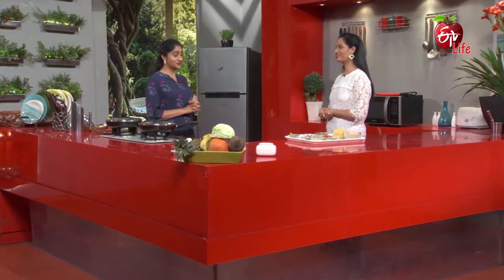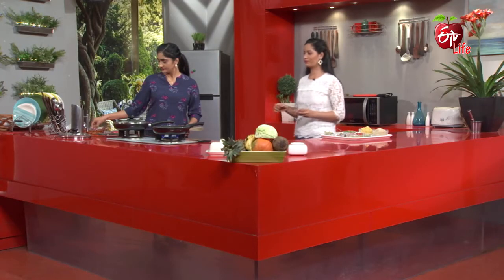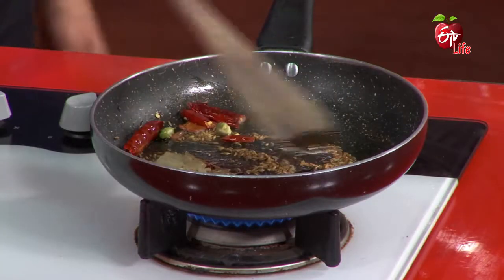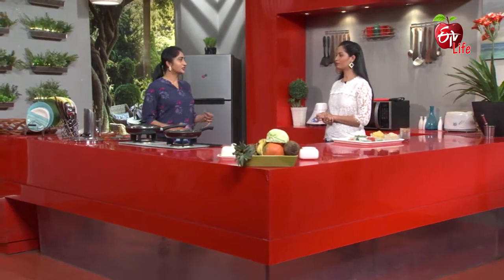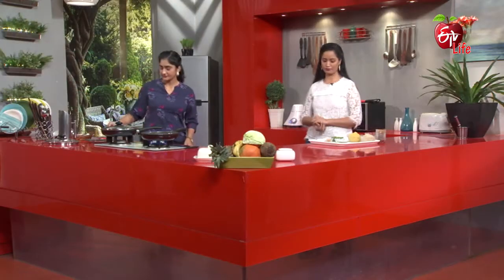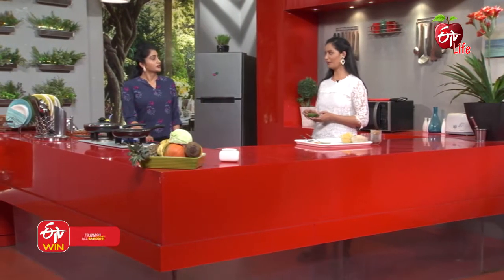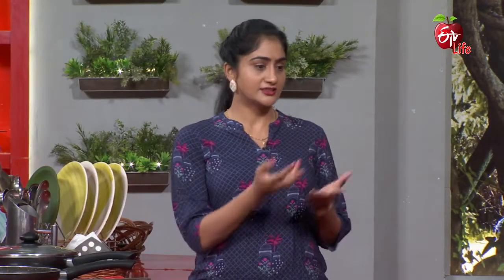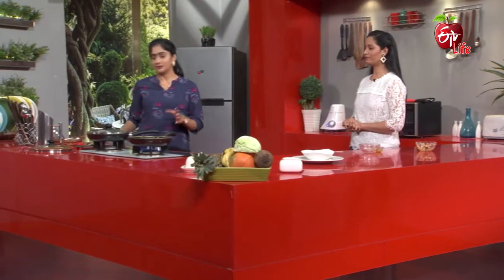Palak Dal khichdi | పాలక్ దాల్ కిచిడి | Healthy & Tasty | 26th October 2021 | ETV Life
(ఇమ్యూనిటీ) - పాలక్ దాల్ కిచిడి